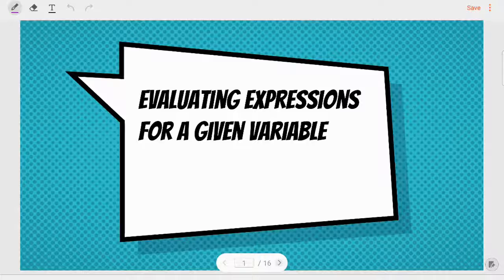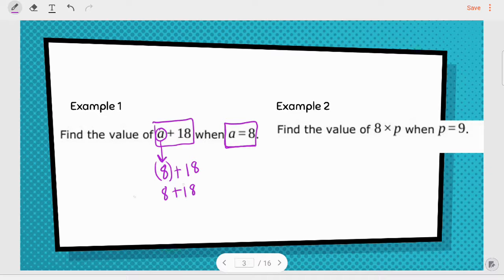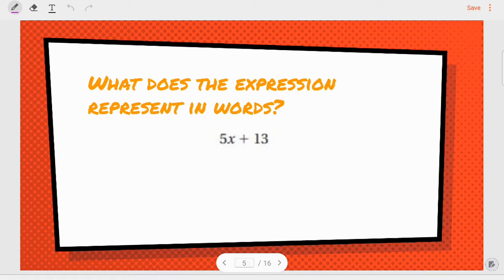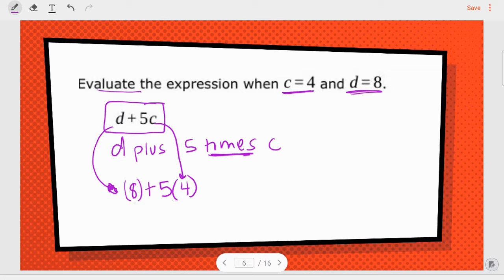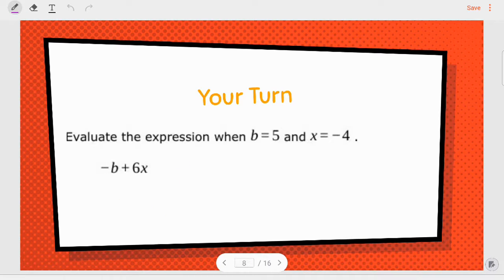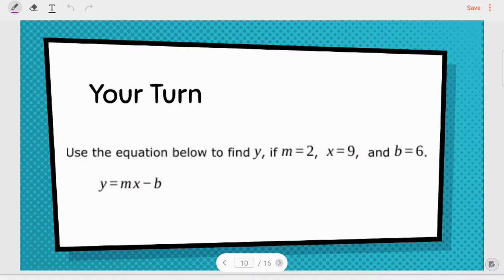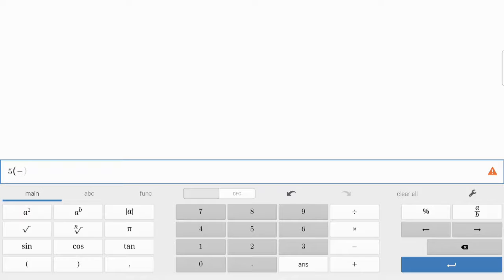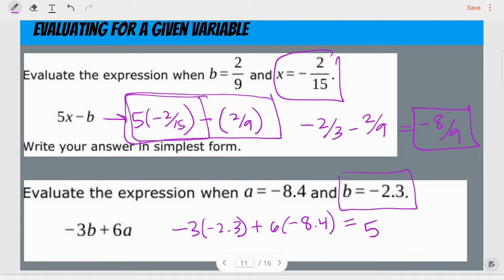Evaluating Linear Expressions